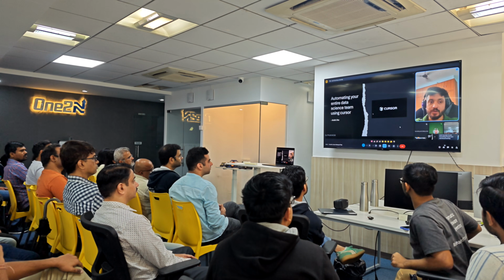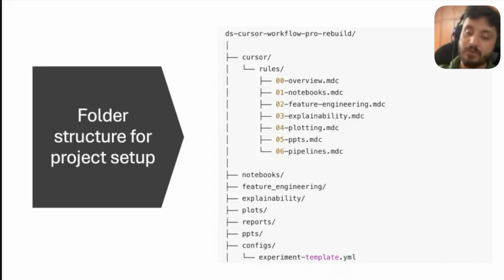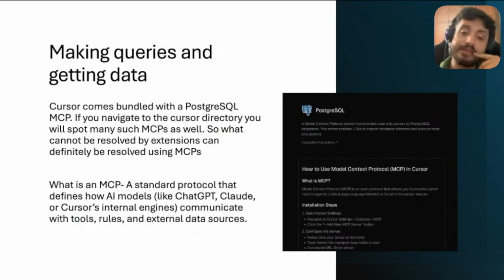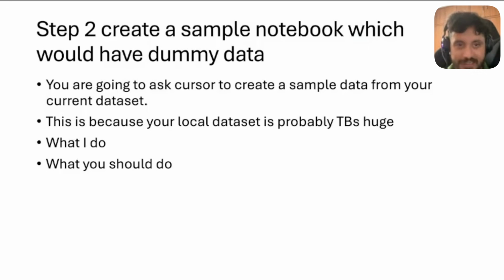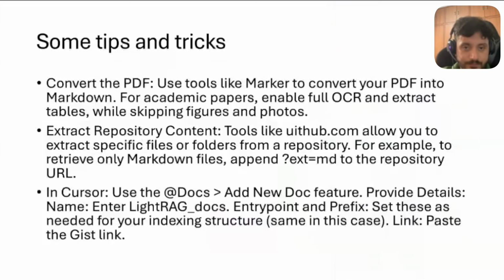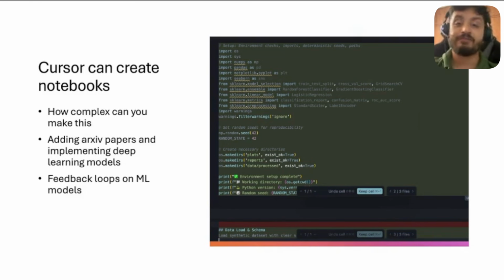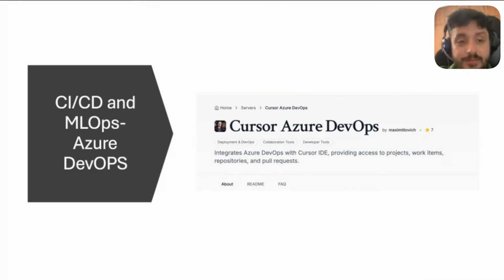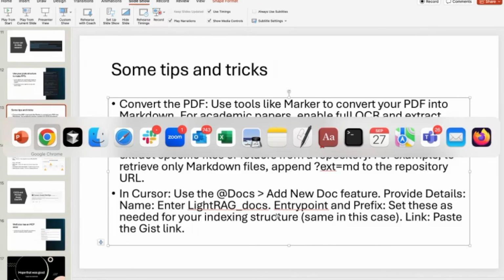Automating analytics using Cursor - Ankit Jha | One2N Cursor Meetup Pune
Tune in to this session from the first official Cursor Meetup in Pune, hosted at One2N, where Ankit Jha explains how to convert data to insights to PPTs for your stakeholders using Cursor.

Timestamps:
00:00 Opening & Introduction
02:01 Scaling Data Teams & Company Landscape
04:07 Analytics in Action: Live Data Use Cases
06:12 Defining a Data Science Project
08:16 Automated PPT Generation for Insights
10:16 Cursor Workflow Integration
12:17 Project Data Definitions
14:20 Cursor's Data Analytics Capabilities
16:27 Q&A: Data Process & Concepts
18:30 Contracts and Data Team Practices
20:30 Role of a Senior Data Scientist
22:35 Tech Integration: WebSockets & Design
24:40 Human-in-the-Loop Challenges
26:44 ML Tools: Keras and More
28:44 Referencing Files in Cursor Projects
30:44 Automating Presentations with Python pptx
32:44 How Cursor Creates Workflows
34:45 Custom MCP Server & Native Solutions

Curious to learn more about AI, software engineering, SRE, and innovation at One2N? or follow us on X for updates, events, and insights!